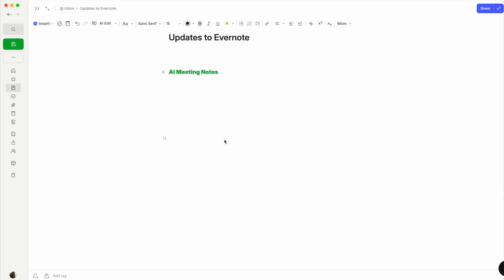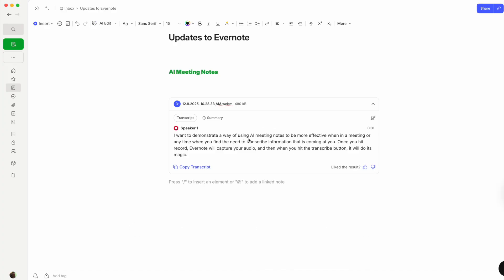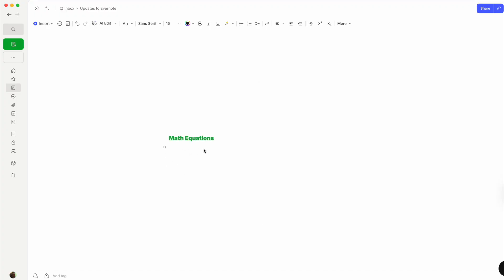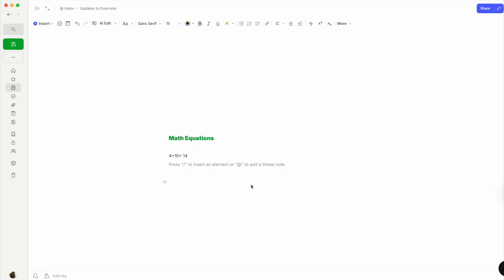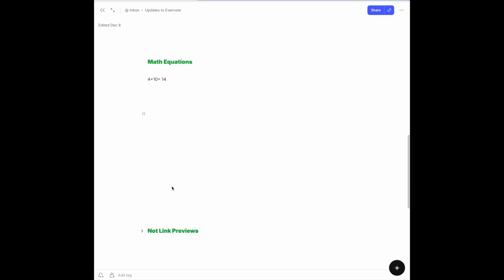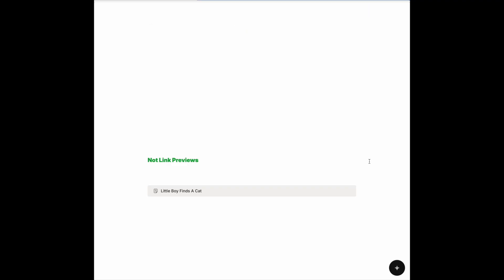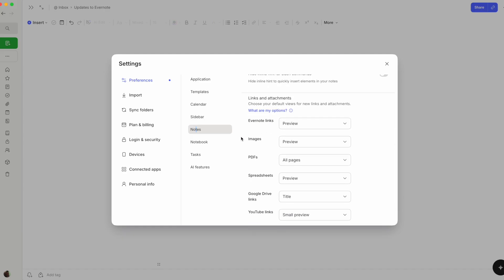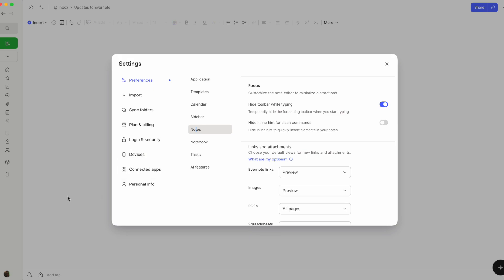Some Evernote Updates That Can Help Your Workflow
Your year’s about to get hectic, but Evernote just dropped some updates. Some people haven’t noticed them, but they may change your workflow.

I can help you build a simple Evernote setup that fits the way you work. You get one-on-one coaching where I review your notes, spot gaps, and guide you toward a cleaner flow. I share my screen to show clear examples and help you shape a system that feels natural. You walk away with a setup you trust and a plan that helps you stay on track every day.

• Evernote updates to AI meeting notes
• New Evernote tools for adding or removing speakers
• Changes to Evernote math equations with the equal sign
• Option to disable math equations in Evernote settings
• Evernote note link previews with display choices
• Global settings for Evernote link formats
• Evernote moving the avatar to a new location
• Evernote earning ISO 27001 security certification
• Evernote plan changes and limits for free and starter plans
• Evernote calendar concerns and slow platform expansion